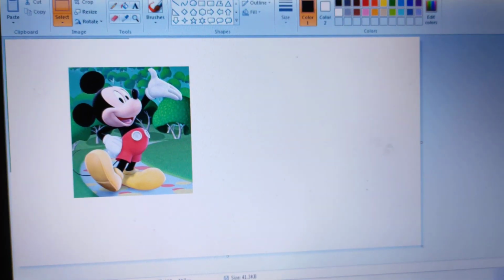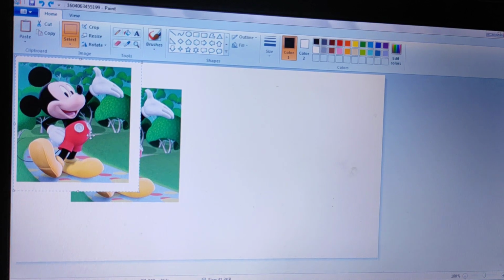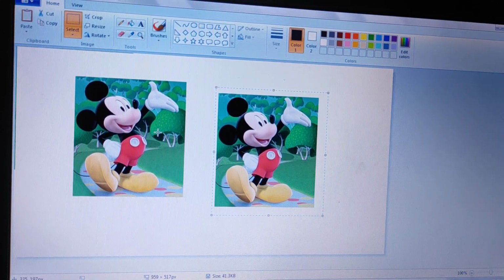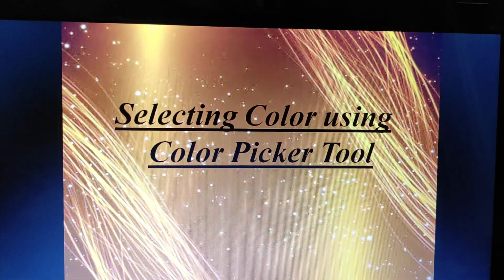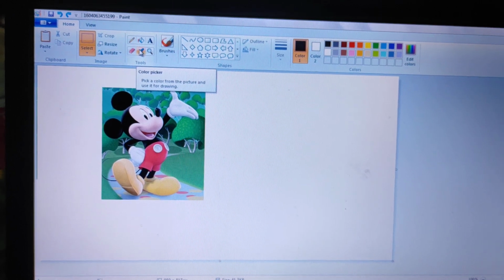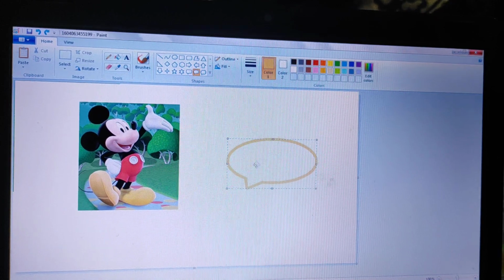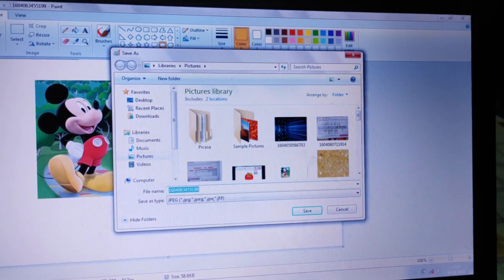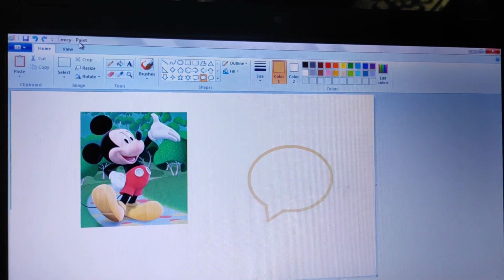Class-3 Subject-Computer Chapter-6 ( Fun with paint) Party Video-26 By Mrs Radhika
Class-3
Subject-computer
Chapter-6 ( Fun with paint)
Party
Video- 26